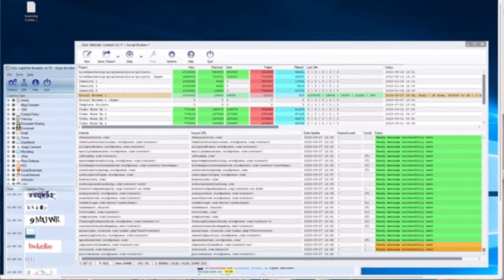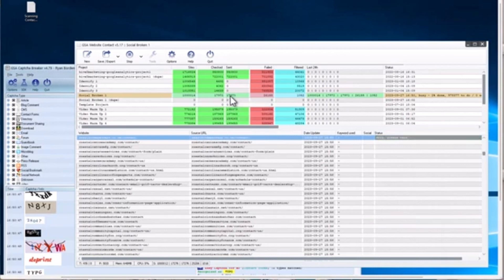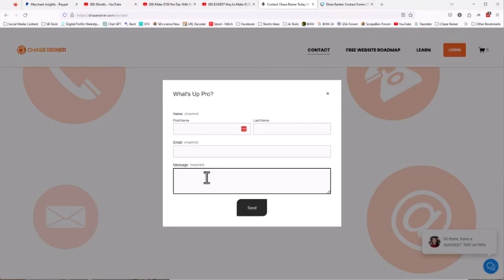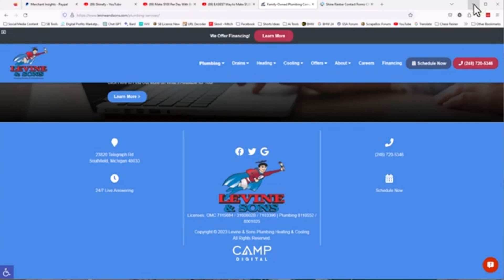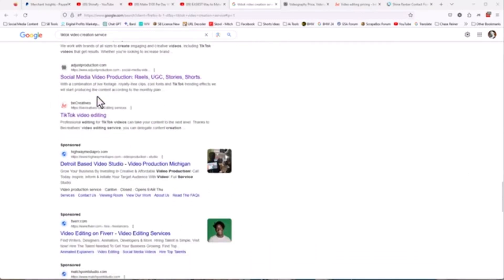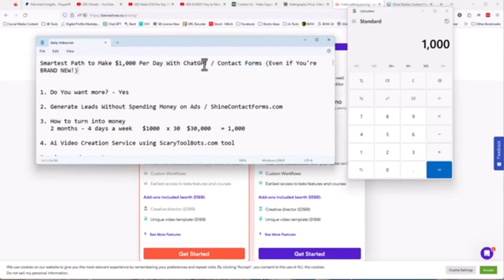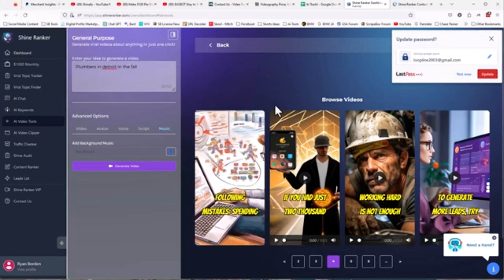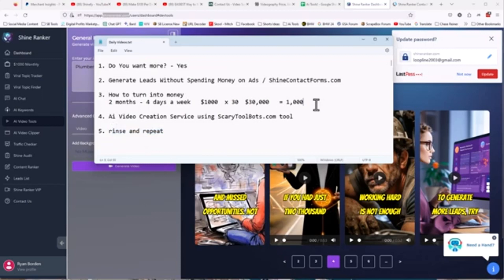The Smartest Way to Make $1,000 Per Day with ChatGPT & Contact Forms Even if You're BRAND NEW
1. Full AI Profit Program
6.
7. Get 451 AI Powered ChatGPT Prompts On Amazon
8. Download 451 AI Powered ChatGPT Prompts For FREE

Regardless of your level of experience, learn how to earn $1,000 every day with AI and Chat GPT. Follow this thorough guide, which will walk you through each crucial stage of using chatbots and artificial intelligence to generate cash.

Your hunt is over if you're looking for extra money but don't comprehend chatbots or AI. I'll walk you through building up a chatbot and utilizing AI's earning potential in this video tutorial. By the time this video is over, you'll have all the tools you need to start utilizing chatbots and AI for profit!

Any earnings or income representations are aspirational statements only of your earning potential. There is no guarantee that you’ll receive the same results or any results at all for that matter. Your results will depend entirely on your work ethic, experience, etc… As always there is risk with any business. I am not a financial advisor and nothing in this video should be considered legal advice. You should do your own due diligence and research.